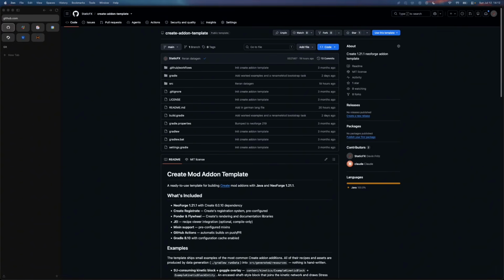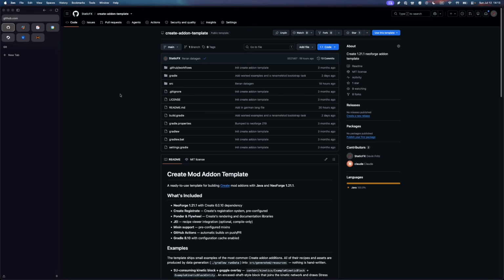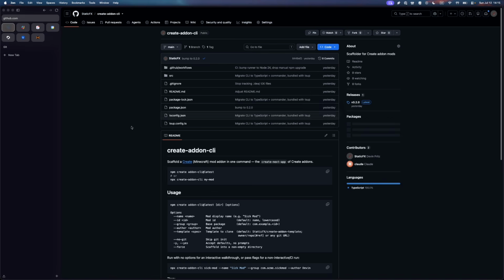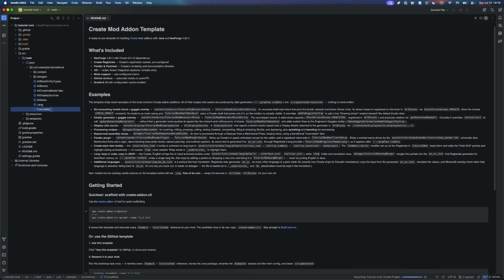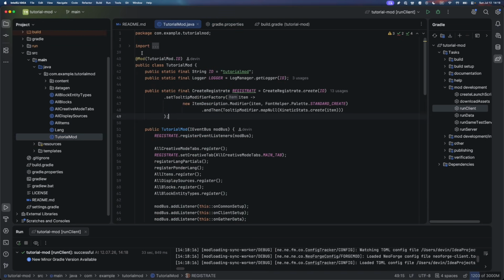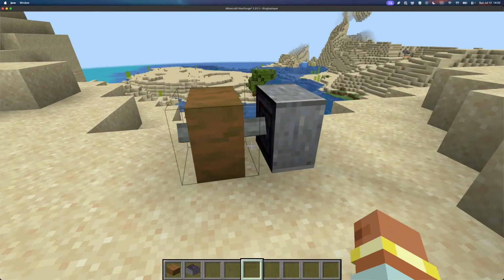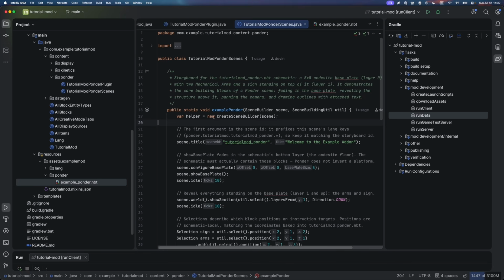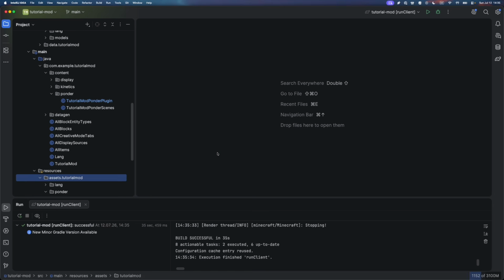Build your own Create Addon! | 1.21.1 Neoforge | Tutorial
Chapters:

0:00 Intro
1:15 AI Usage
1:40 GitHub Template
2:07 CLI Tool
3:17 First look at the repo
5:45 Ingame
6:17 How to write Ponders
8:25 Outro